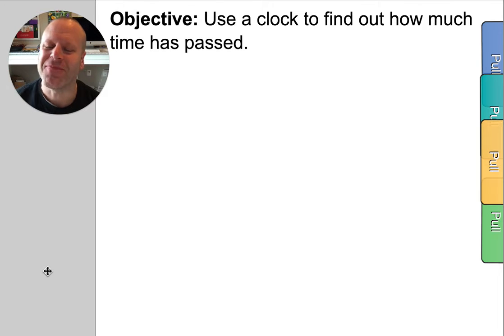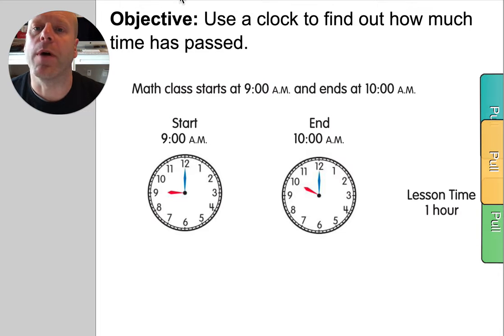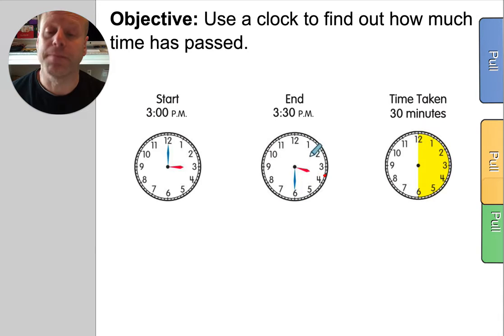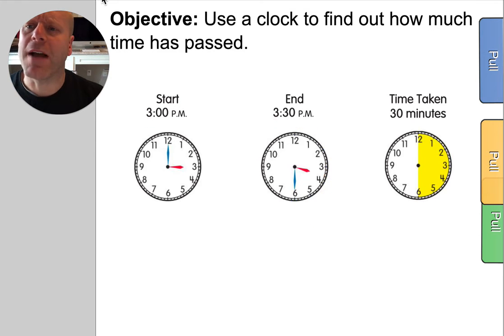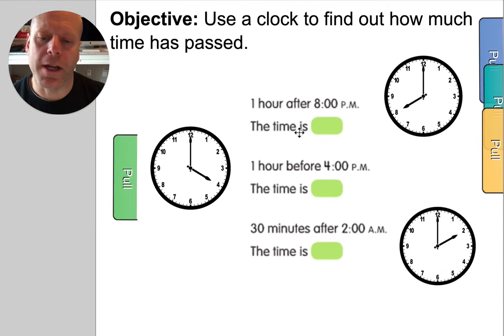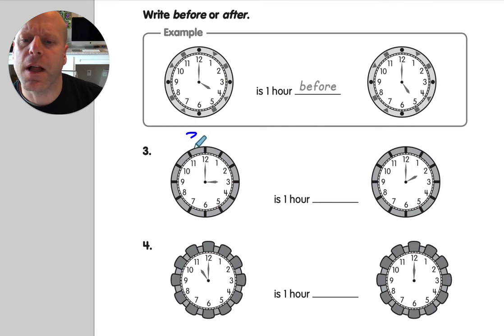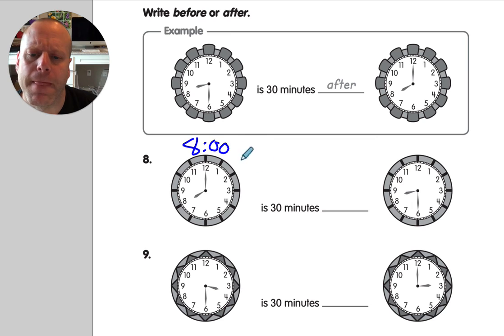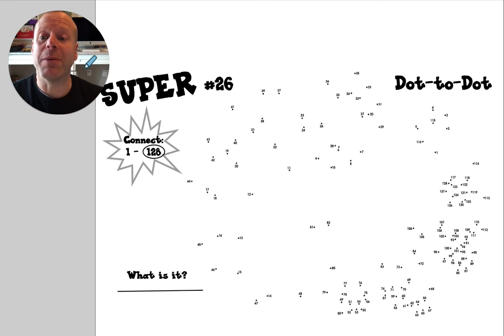3 23 Math Lesson Elapsed Time